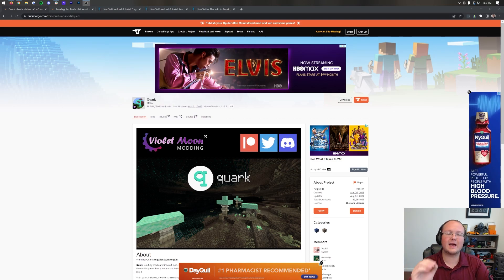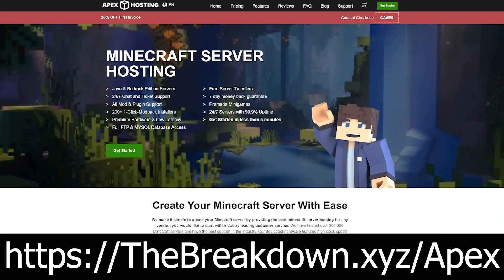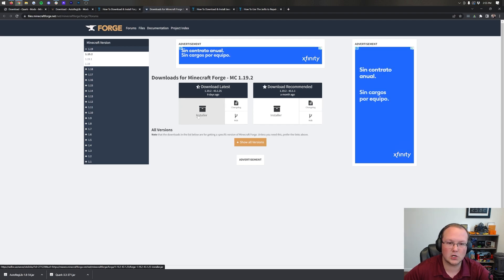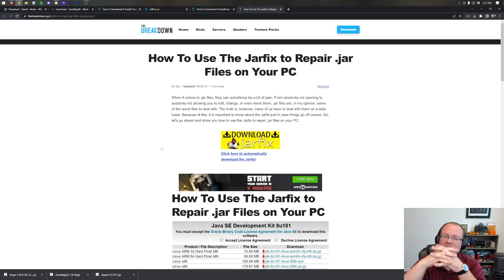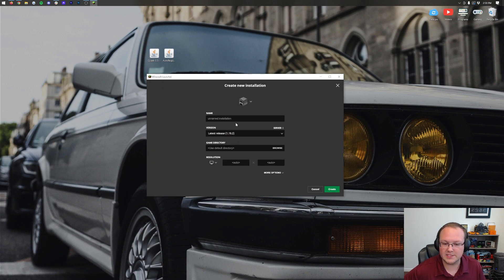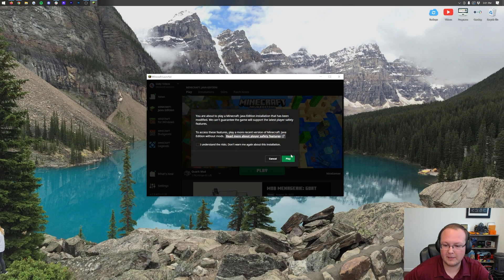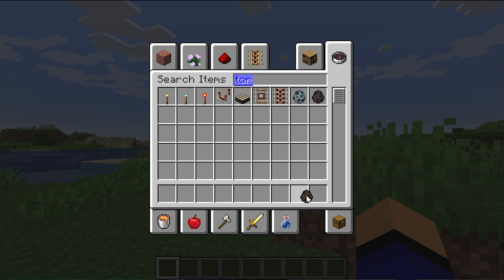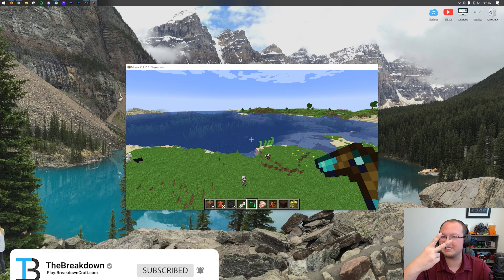How To Download & Install Quark in Minecraft 1.19.2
Do you want to learn how to download and install Quark in Minecraft 1.19.2? Well, if so, this is the video for you! We show you exactly how to get Quark in 1.19.2. What is Quark? Well, it is a mod that added in tons of different features. From the ability to have pistons push tile entities to mobs like tortoises to an advanced camera mod for better screenshots, Quark 1.19.2 has hundreds of little improvements and additions for Minecraft.

Chapters:
0:00 What is Quark?
0:59 Downloading Quark 1.19.2
1:53 Downloading AutoRegLib
2:20 Downloading the 1.19.2 Forge Mod Loader
3:28 Moving Files & Fixing Java Issues
4:28 Installing Forge 1.19.2
5:07 How To Install Quark 1.19.2 in Minecraft
7:23 Checking Out Quark 1.19.2 In-Game

About this video: Quark is a mod for Minecraft 1.19.2 that adds in over 100 new features, additions, and changes to Minecraft. In this video, we are going to go over every single step of how to download and install Quark 1.19.2 in Minecraft, so let’s go head and jump right on into it!

First things first, we need need to download Quark. You can find the link to Quark in the description above. This will take you to the official Quark 1.19.2 download page. On this page, look at the right-hand sidebar and scroll down to the Minecraft 1.19 section. In this section, you will see Quark 1.19.2. Click the download button next to it, and it will start downloading right away. You may need to keep or save Quark 1.19.2 depending on your browser.

Before we can install Quark though, we need to download and install Forge 1.19.2. Our complete guide to Forge can be found in the description above, and that video will show everything. Even how to fix potential issues you may have when installing Forge 1.19.2.

With Forge though, we can now move on to how to install Quark 1.19.2 in Minecraft. To do this, open Minecraft with Forge. Then, from the Minecraft main menu, select the Mods button. Next, click the Open Mods Folder button in the bottom left of Minecraft.

Your mods folder will open, and all you need to do to install Quark in Minecraft 1.19.2 is drag-and-drop the Quark file you downloaded into this mods folder it’s that easy.

You will need to restart Minecraft for Quark to activate. Just make sure that  you are playing Minecraft with Forge. Otherwise, Quark won’t work.

At this point though, you know how to download and install Quark in Minecraft 1.19.2. If you have any questions about how to get Quark 1.19.2 in Minecraft, let us know in the comments. We will try our best to help you out. Thank you very much in advance!